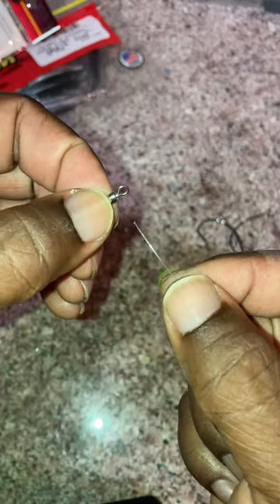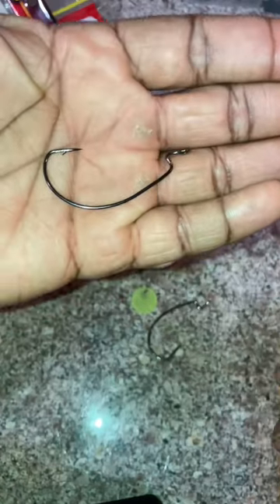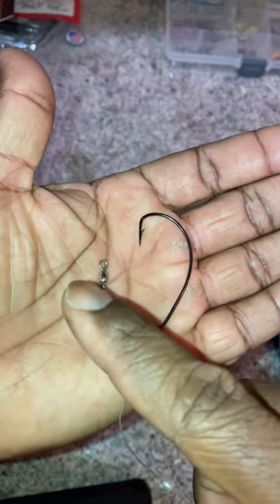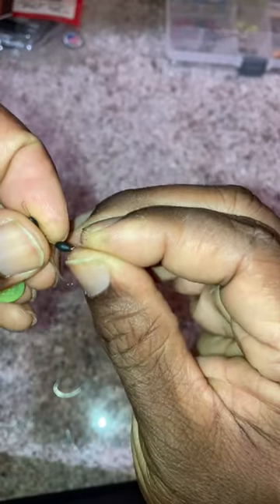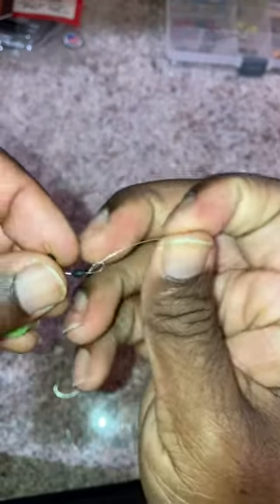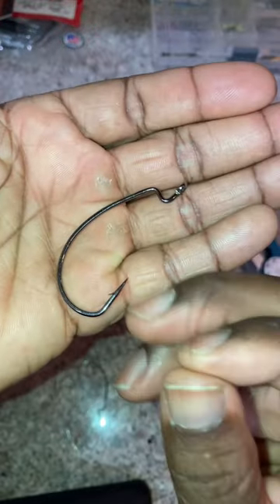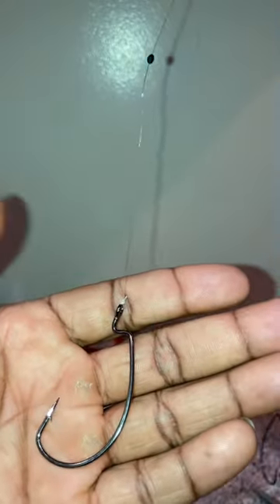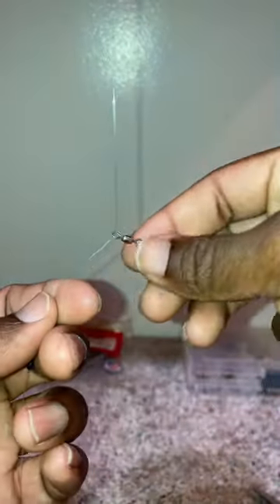How to Tie a Double Fluke Rig